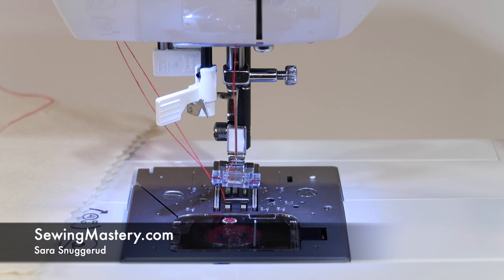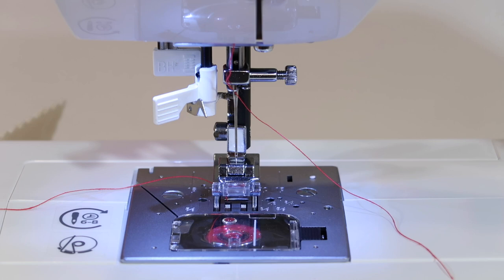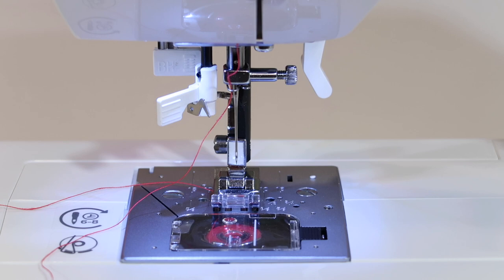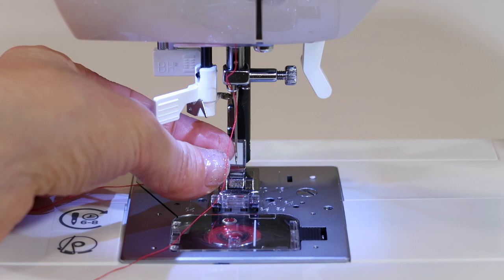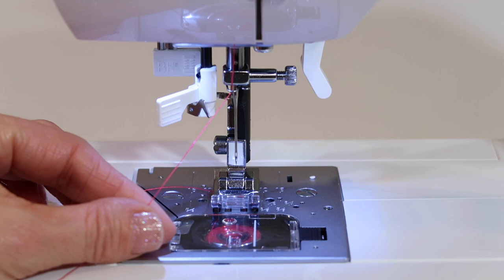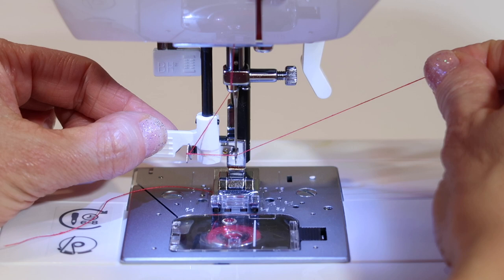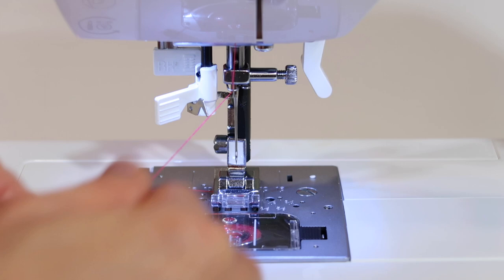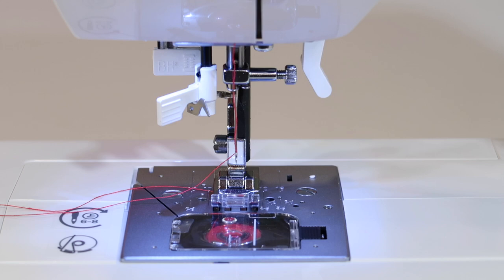Singer Confidence Quilter 7469Q 10 How to Use the Needle Threader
Learn how to use the needle threader on the Singer Confidence Quilter 7469Q sewing machine.